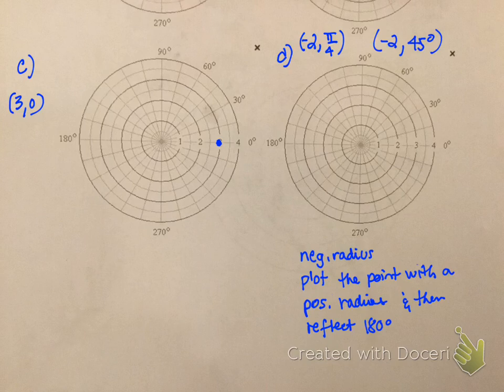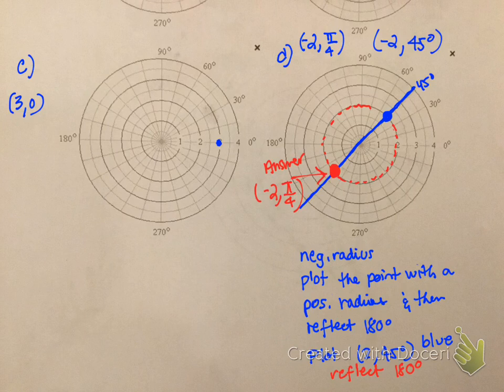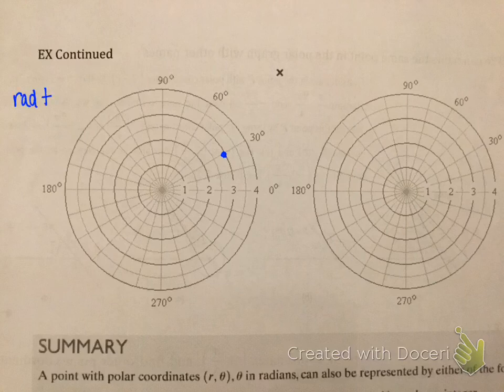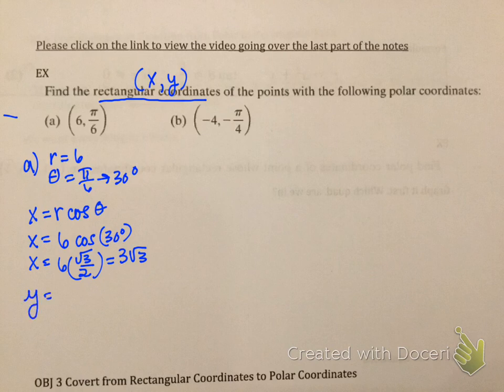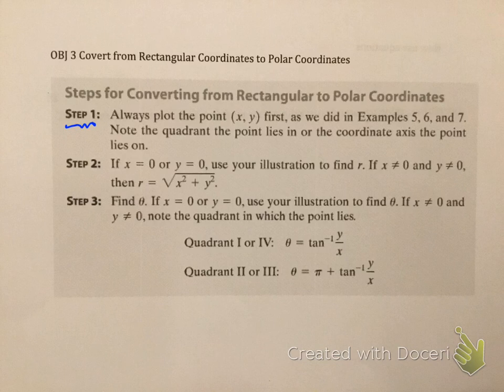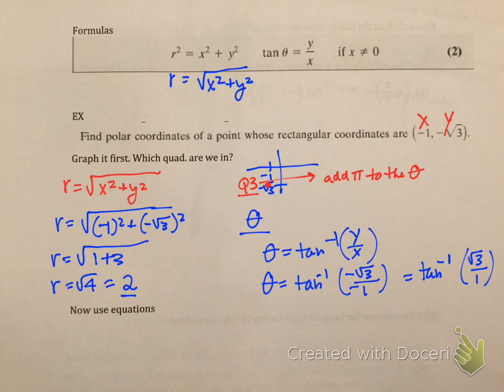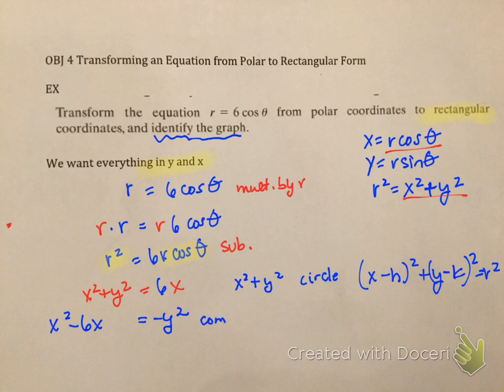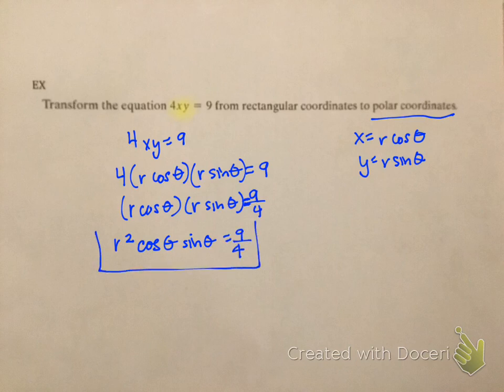Trig 10.1 Polar Coordinates